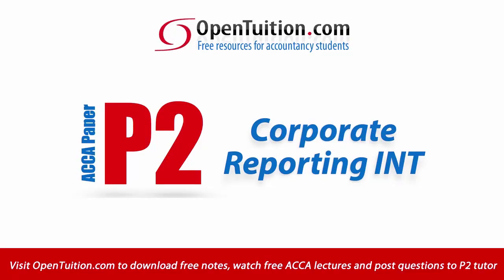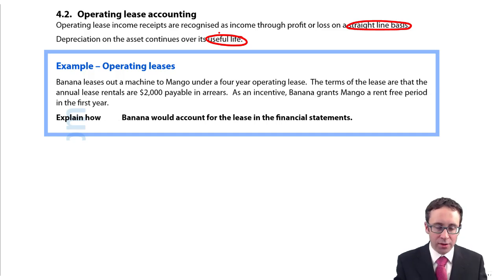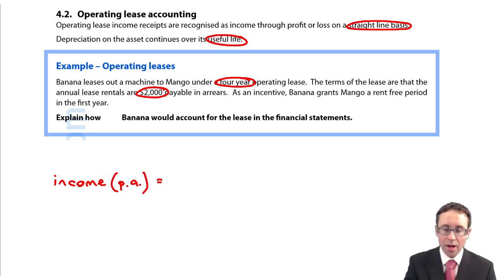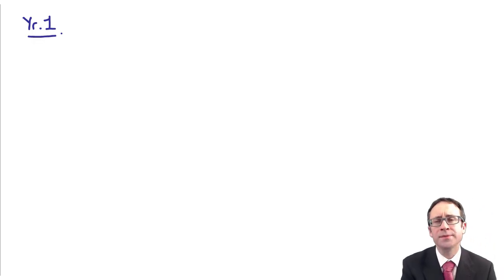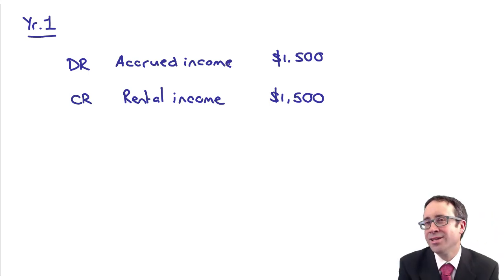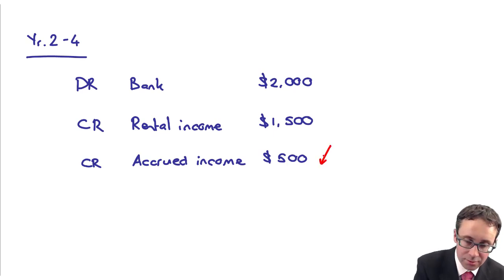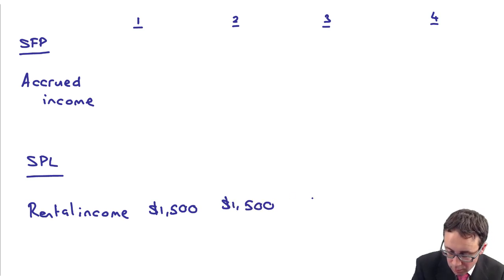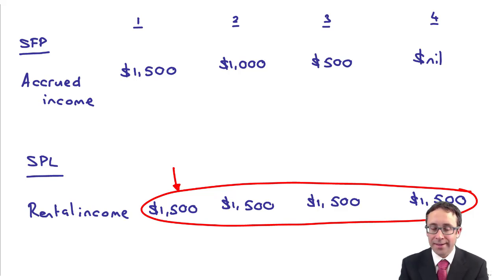ACCA P2 Lessor accounting - operating lease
Free lectures for the ACCA P2 Corporate Reporting

To benefit from this lecture, visit opentuition.com to download the free lectures notes used in the lecture and access all our free resources including all P2 lectures, practice tests and Ask the Tutor Forums.

Please go to opentuition to post questions to ACCA P2 Tutor, we do not provide support on youtube.